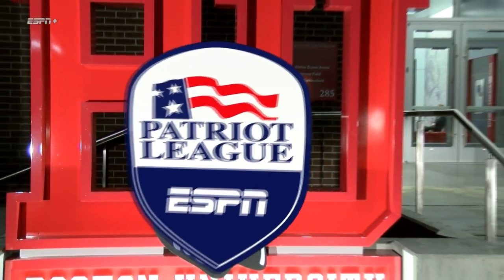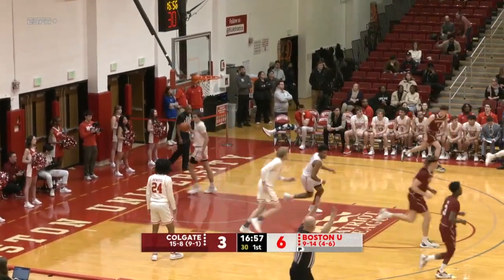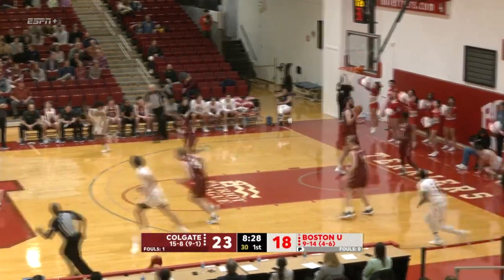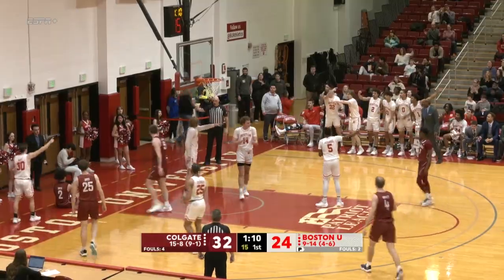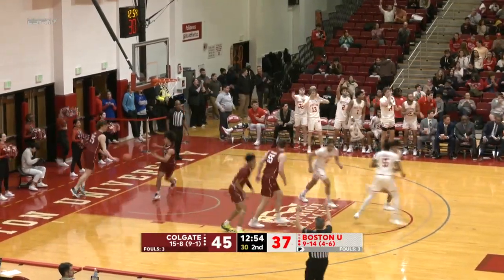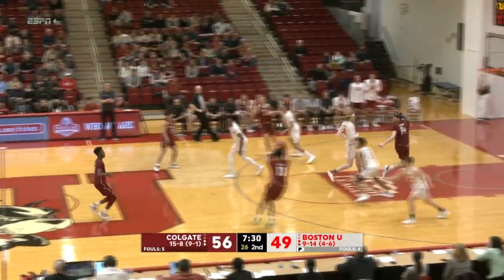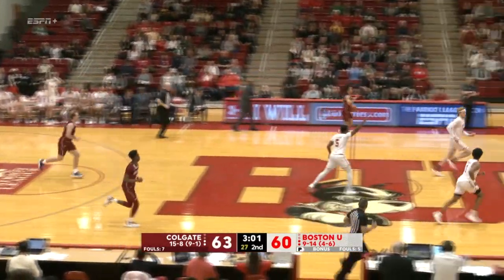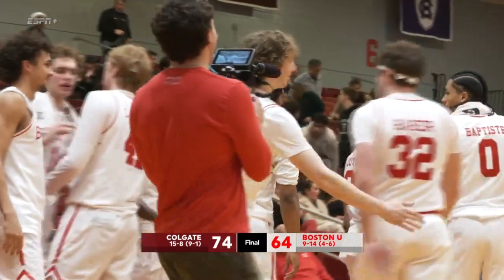Highlights: Men's Basketball vs. Colgate (02/07/24)